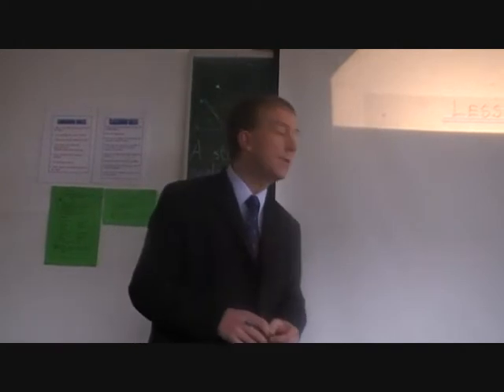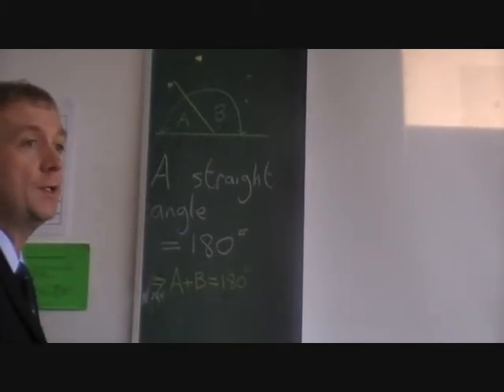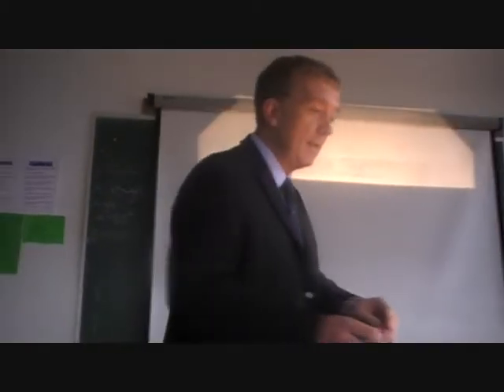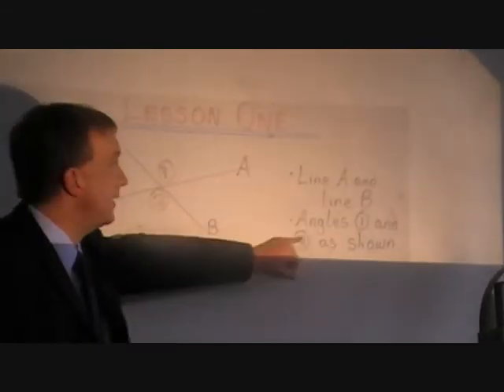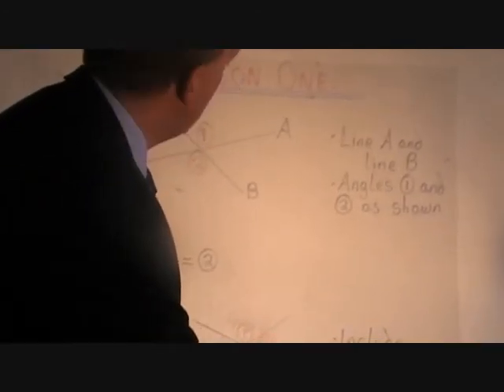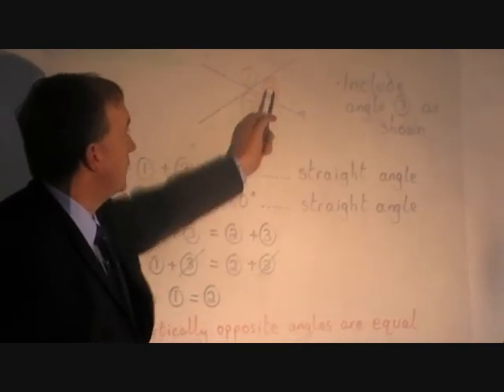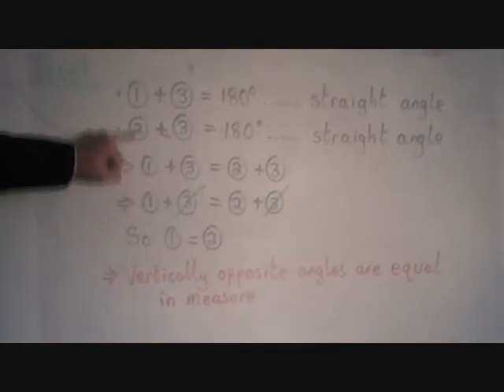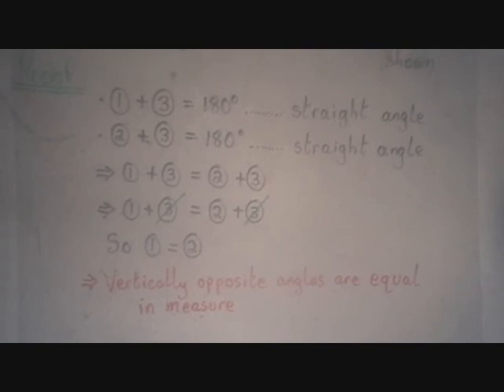Theorem 1 lesson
This clip shows Theorem 1 "Vertically Opposite Angles Are equal In Measure" being taught